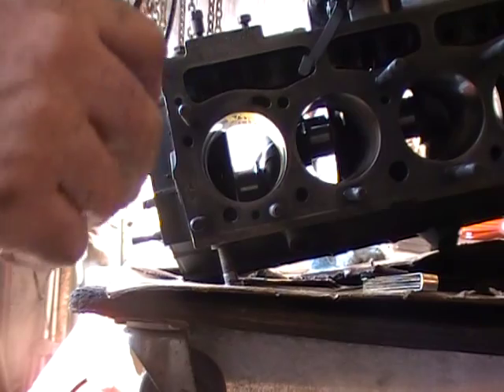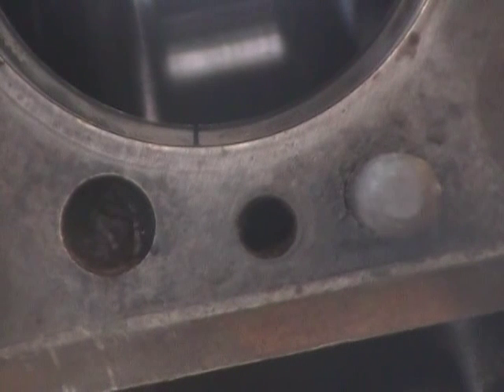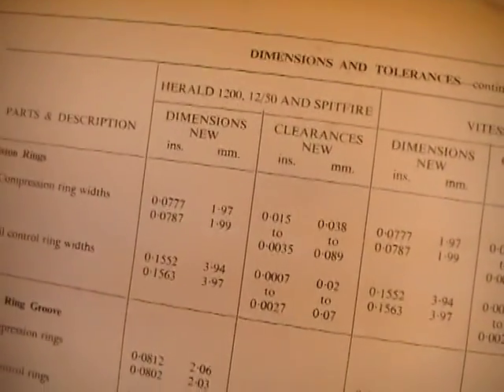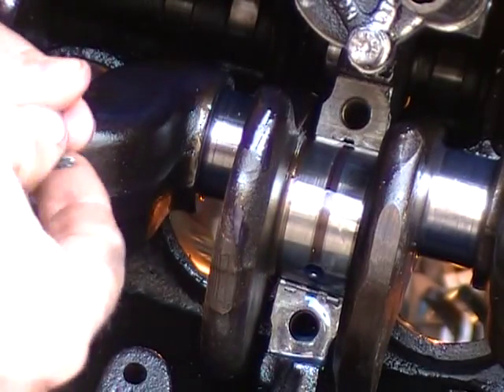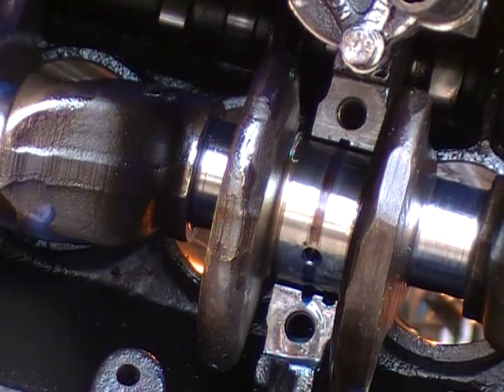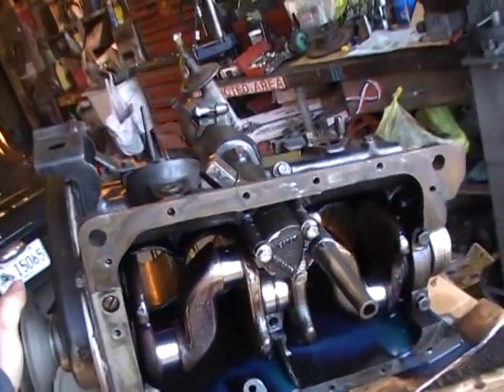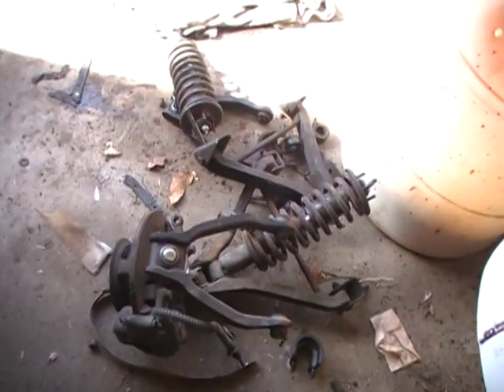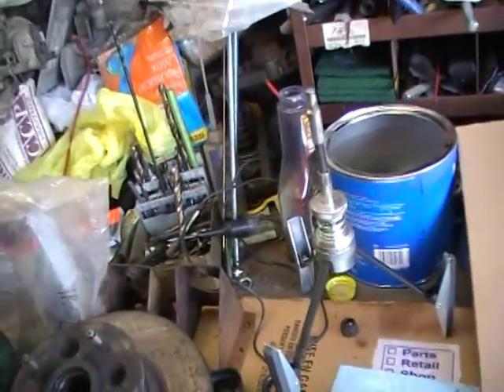1147 engine / ring gap test.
No checks accepted.